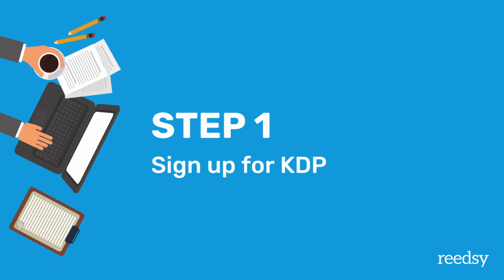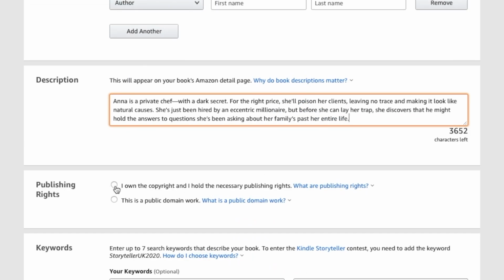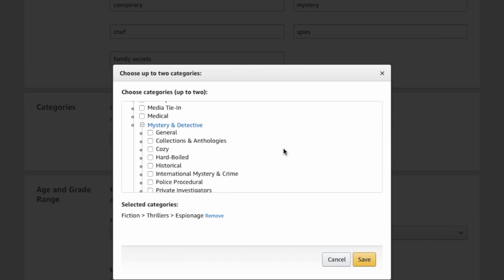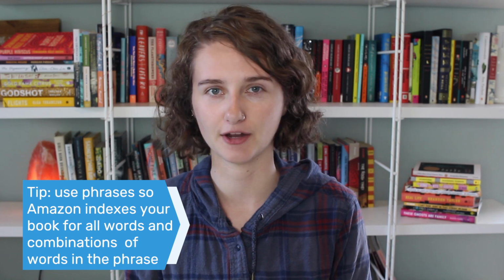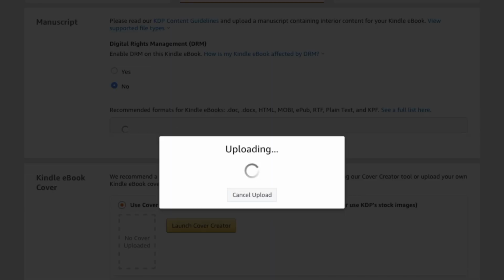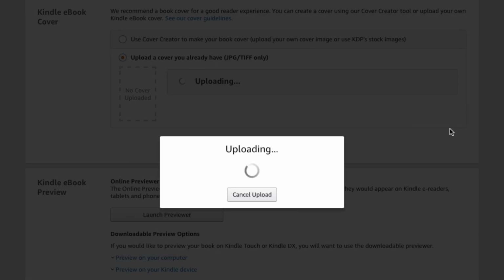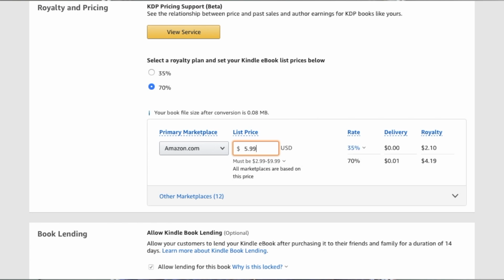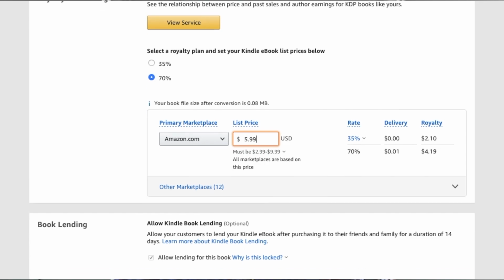How to Self-Publish a Book on Amazon KDP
With Amazon KDP being the go-to platform for most indie authors, this also raises the question: how to use it? Luckily, the platform is fairly intuitive, so in 10 minutes today we'll walk through the steps needed to set-up your book on KDP, and all the details of file formats, KDP select, and choosing your categories and keywords!

TIMESTAMPS:
0:00 - Intro
0:44 - FAQs
1:56 - Creating an account and a new title
2:29 - Writing a description
2:57 - Keywords and categories
4:41- Uploading your manuscript
5:07 - Uploading your cover
5:48 - KDP Select
6:59 - Pricing your book
7:31 - Other Amazon programs
7:59 - Publish your book
8:15 - Being successful with KDP